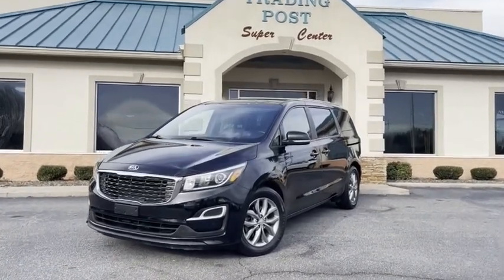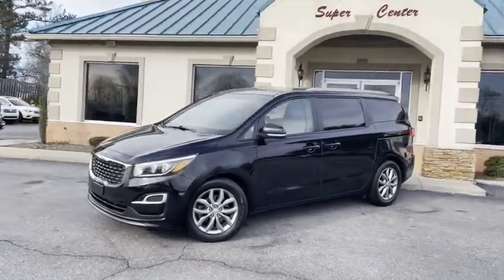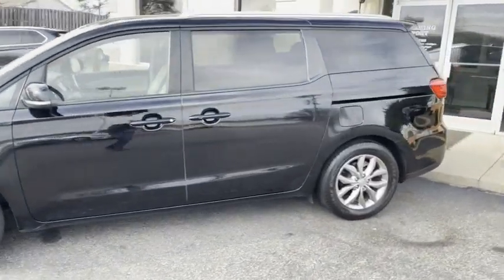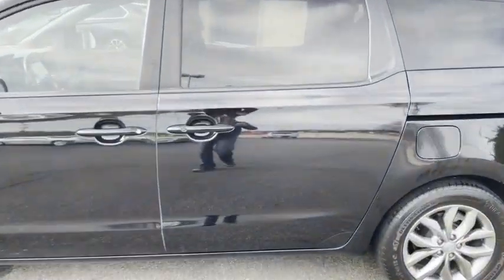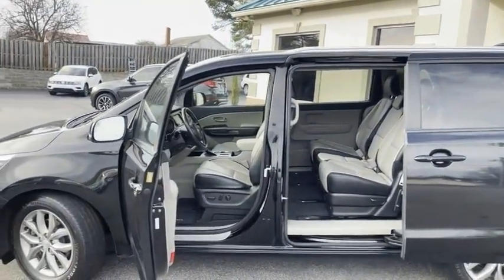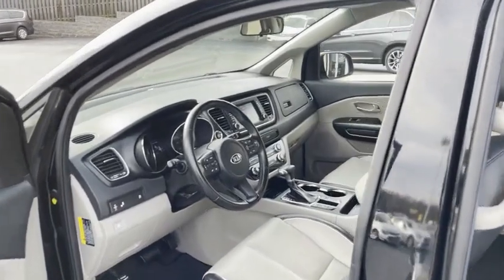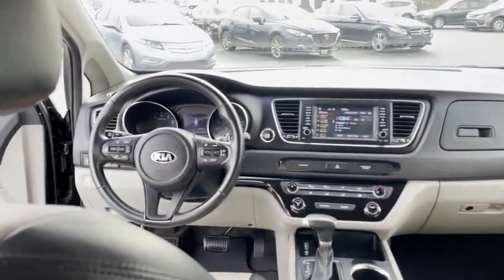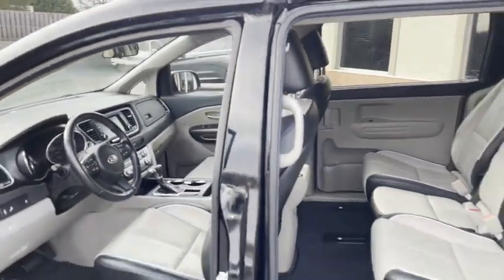C10977 2020 Kia Sedona C10977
2020 Kia Sedona LX

Don't miss this 2020 Kia Sedona. It's equipped with great features. You'll want to take this sports van home. Make a great choice today.